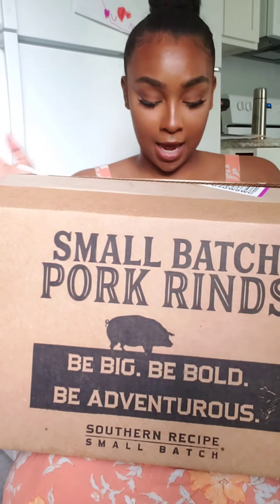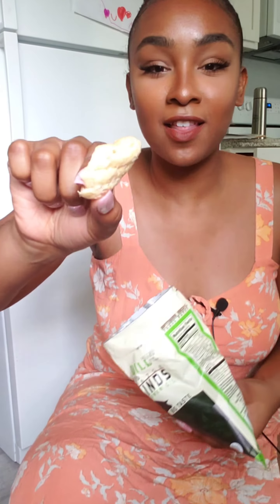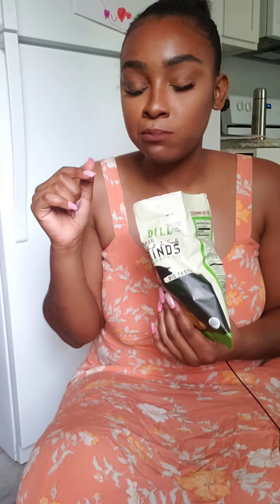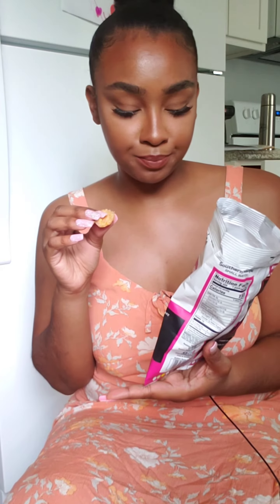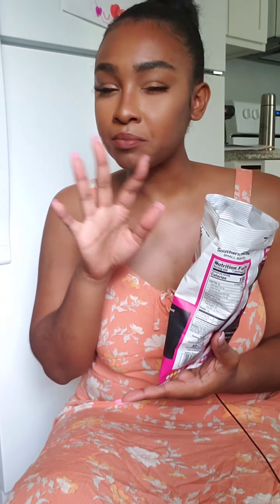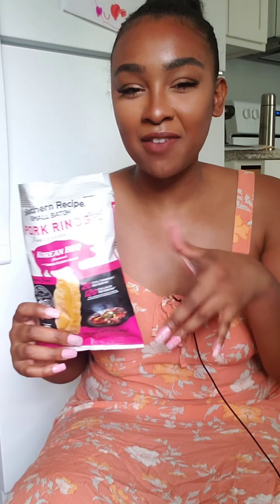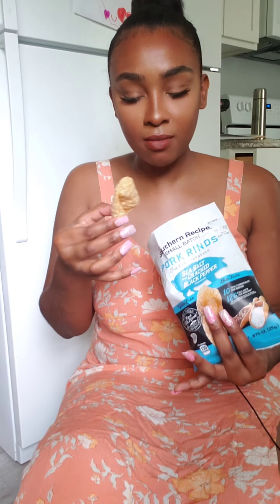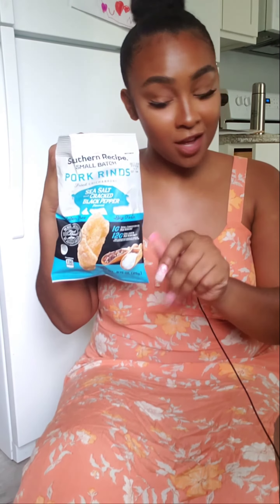FOOD REVIEW | Southern Recipe Pork Rinds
Find these on my storefront: